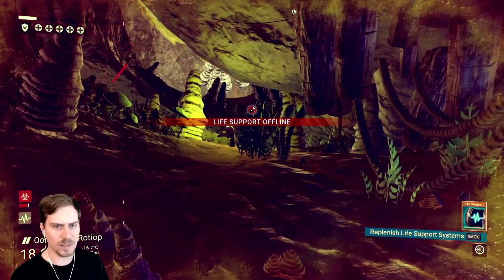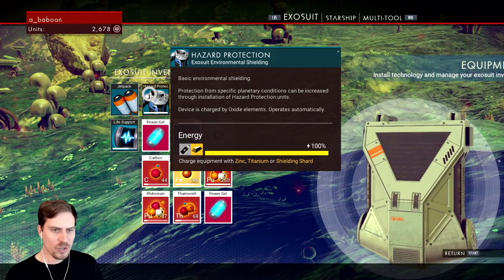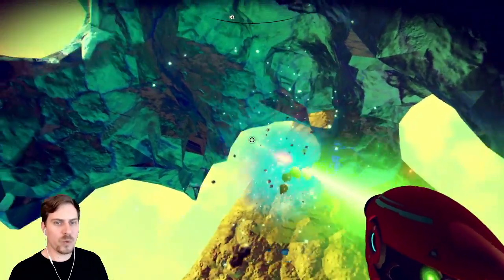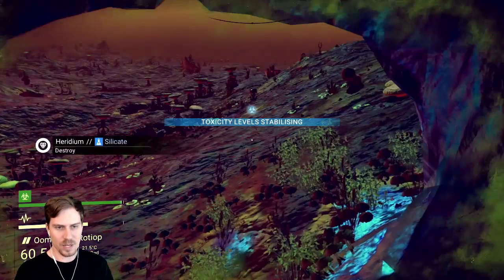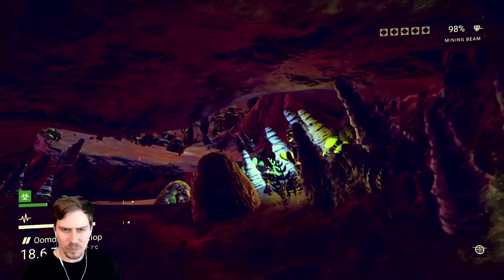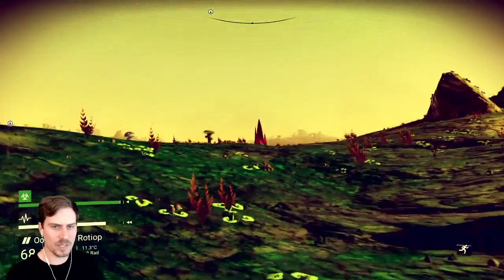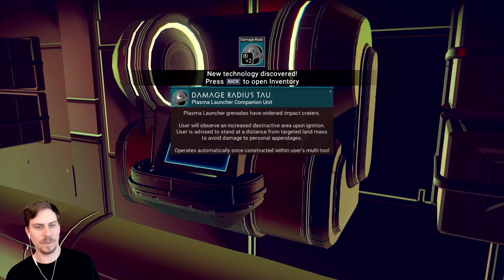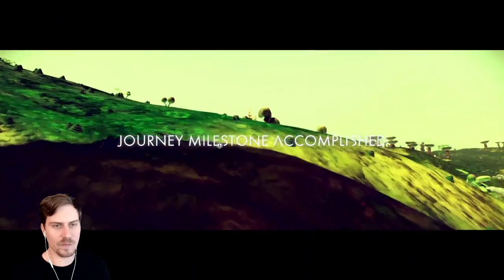a Baboon Answers: No Man's Sky Survival Training #2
Series 7: Part 2: SURVIVAL: NO DEATHS: Searching for zinc to fix the ship proves to be a difficult task.

I'm playing this series because a viewer asked me to do a new start from the beginning because they had never seen the start of the game. I took the opportunity to just run through some tips for getting your ship up and running quickly on survival mode.

Thanks to Johnathan Clemens for the awesome title graphics!